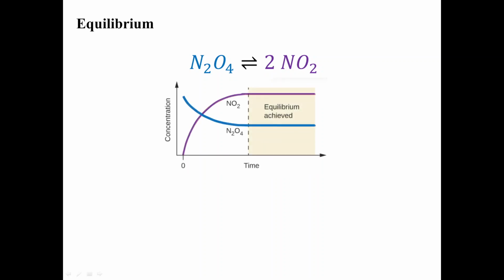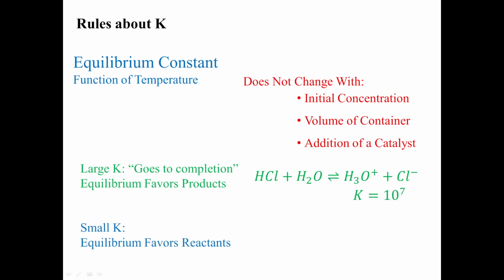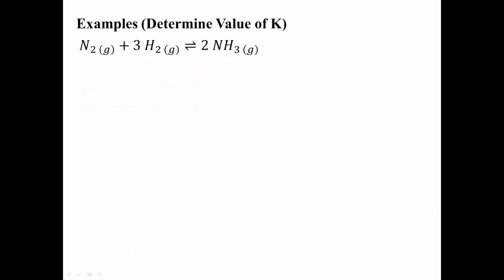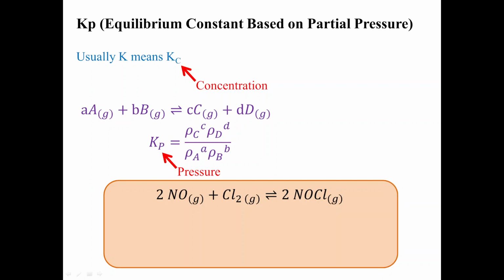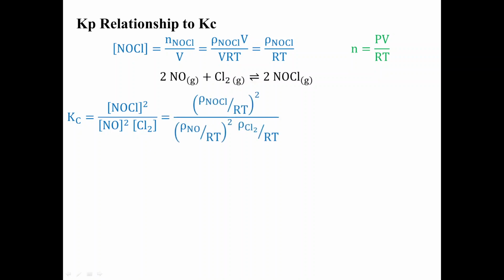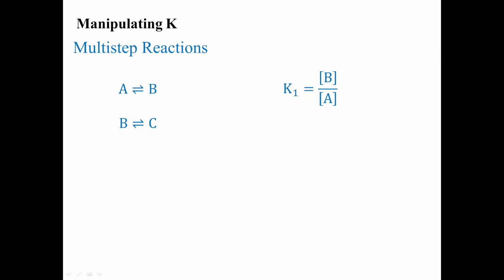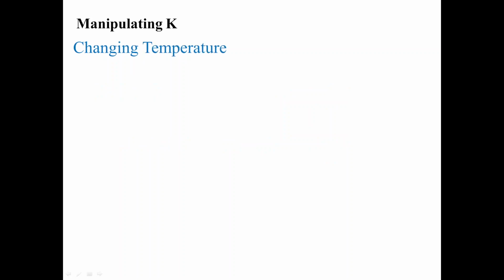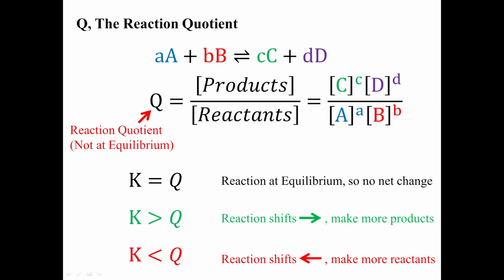Equilibrium Constant - Content With Content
We discuss the equilibrium constant and how to calculate it.  Discussion is given to what does and does not effect this constant.  The relationship between Kc and Kp is shown.  The way the reaction will go if not at equilibrium is discussed in relating the reaction quotient to the equilibrium constant.